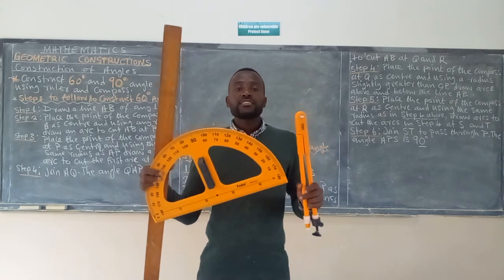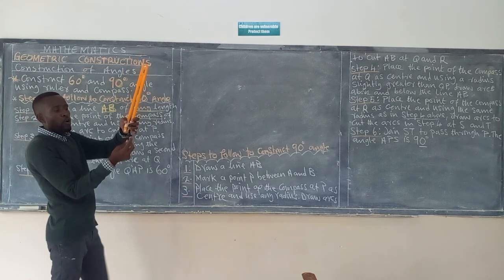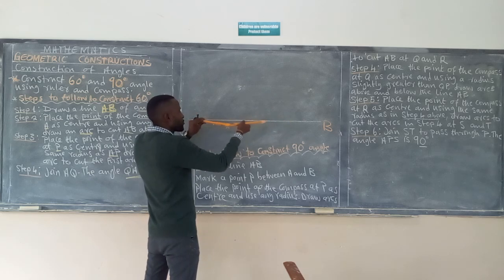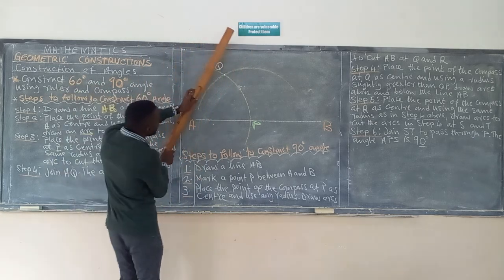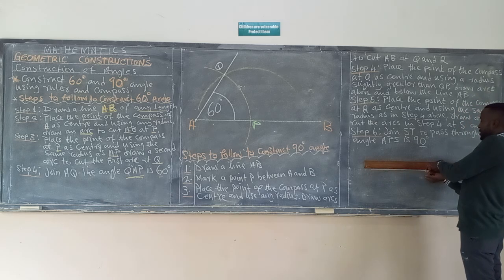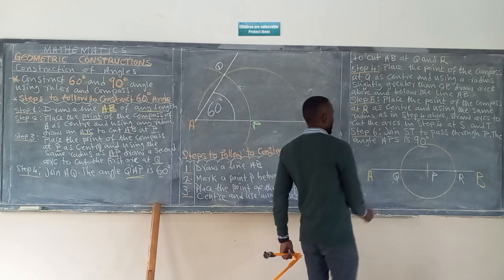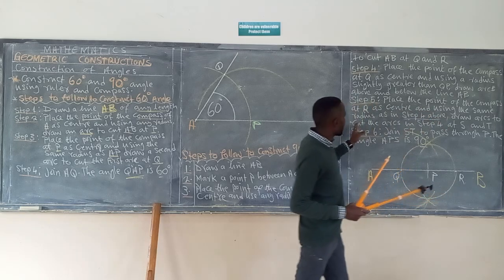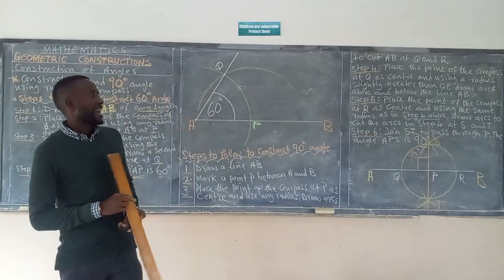GEOMETRIC CONSTRUCTIONS. (how to Construct a 60° and 90° Angles)